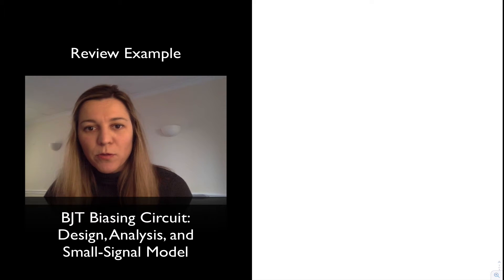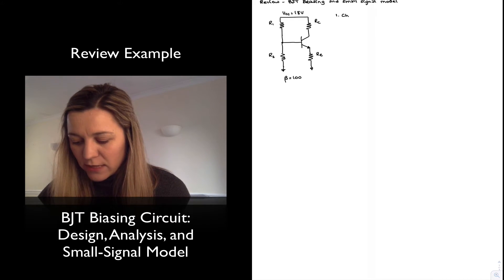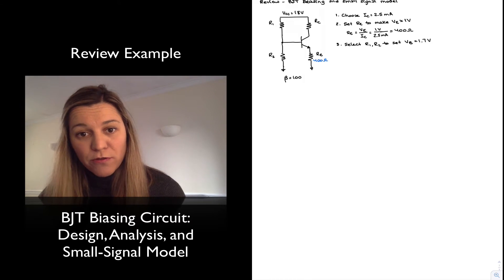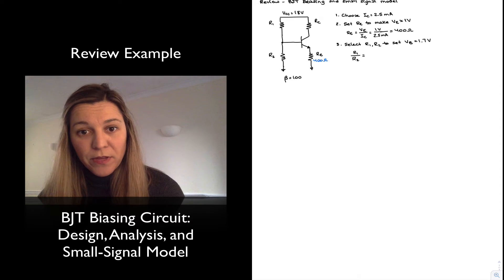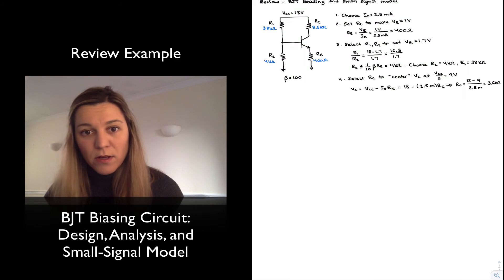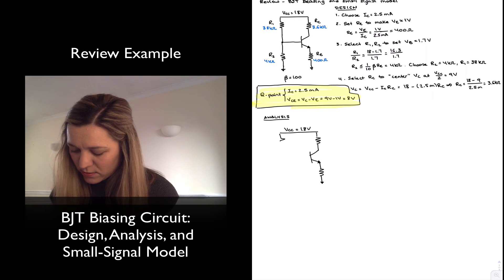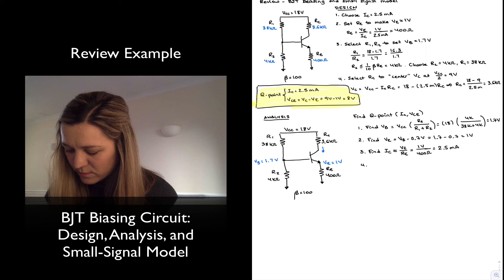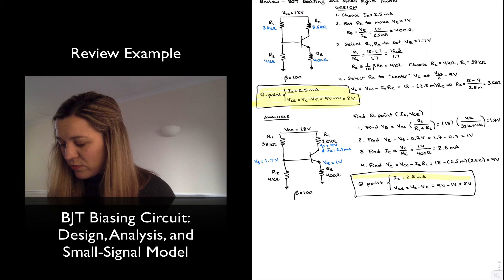BJT Biasing: Review Example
Review example of how to design a BJT four-resistor biasing network, how to analyze a simple BJT biasing circuit, how to draw a small-signal AC equivalent circuit using the hybrid-pi model, and how to calculate the small-signal model parameters.